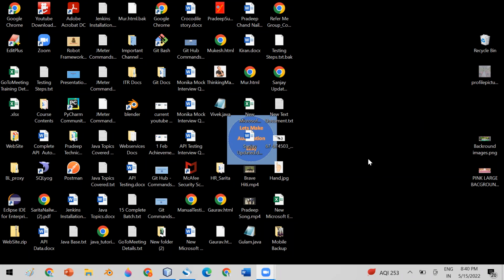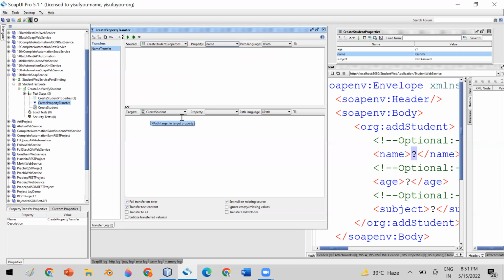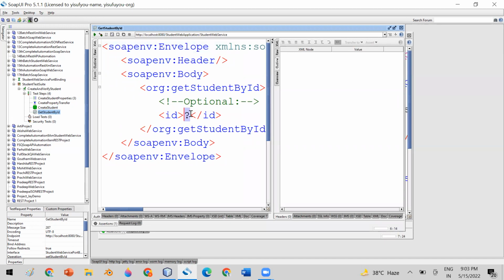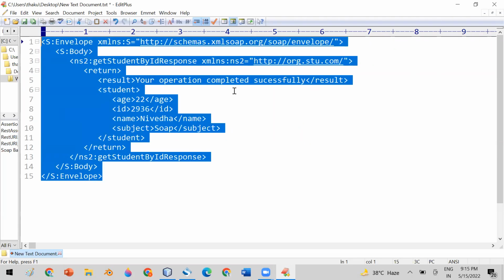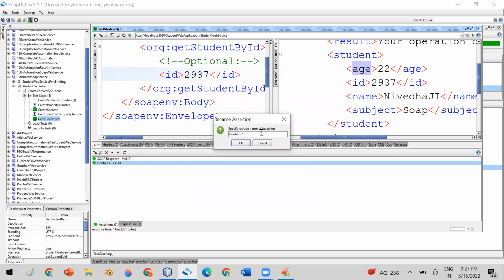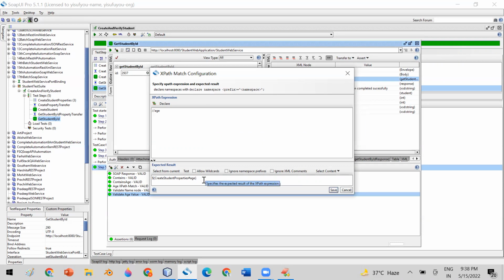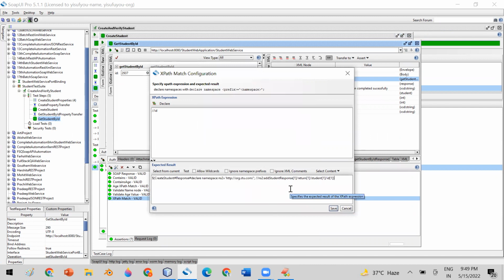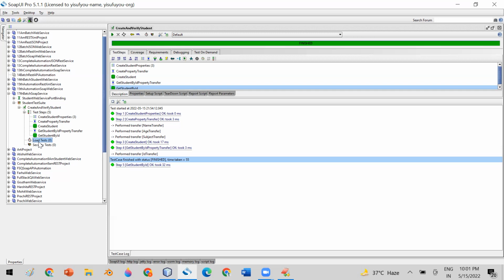Learn API Testing using SoapUI tool - Part 3